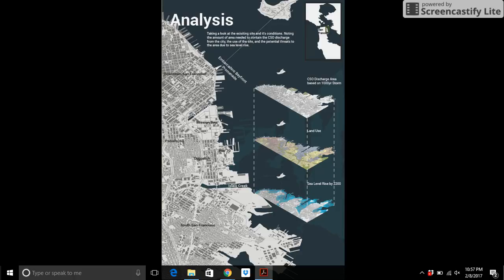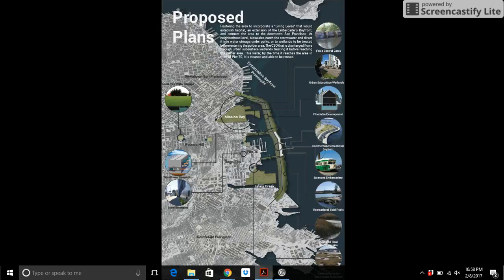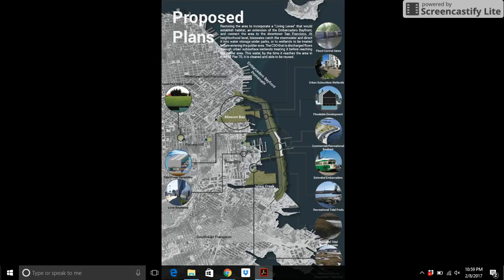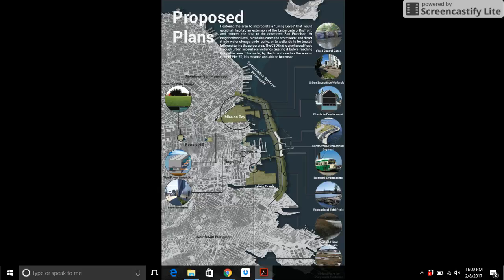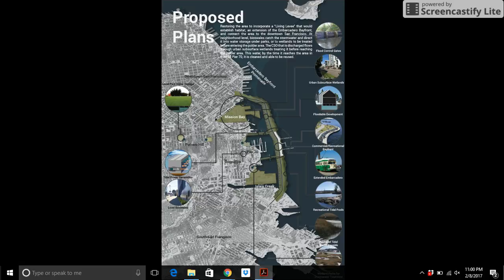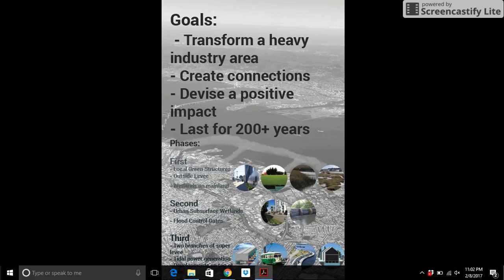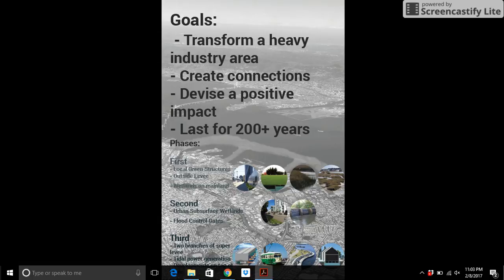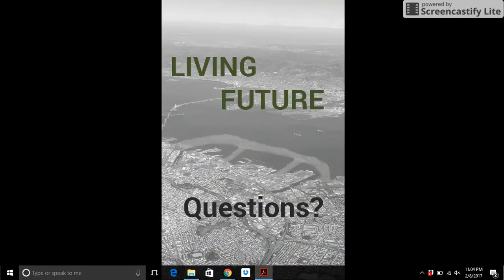Living Levee - SF Urban Network Plan